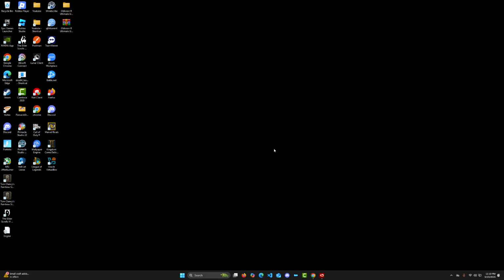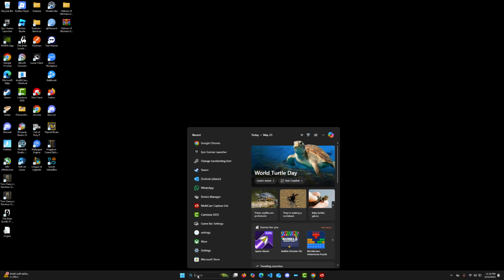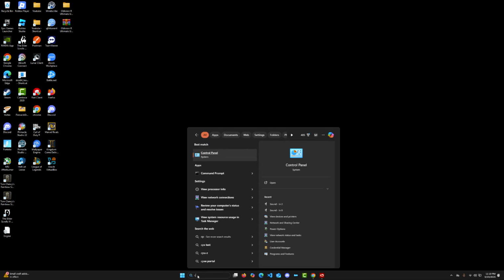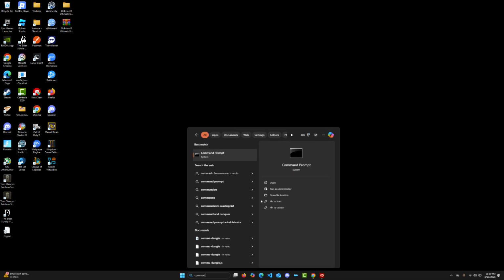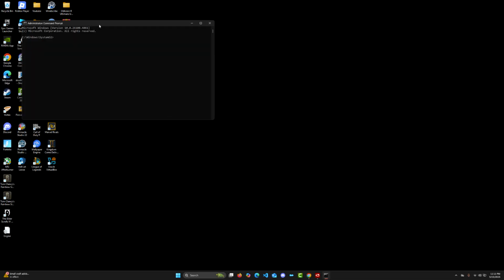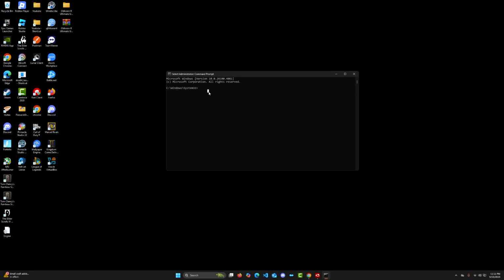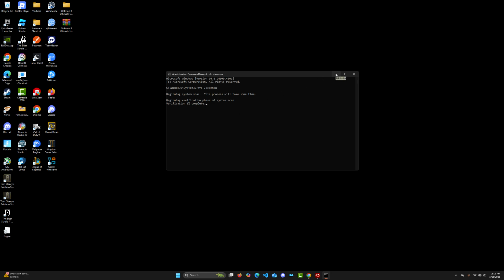FIX unityplayer.dll Is Missing Or Not Found In Windows Tutorial | 2026 (Easy Guide) ✅